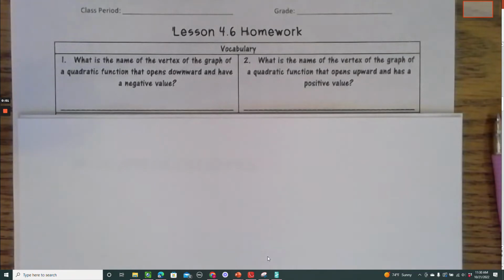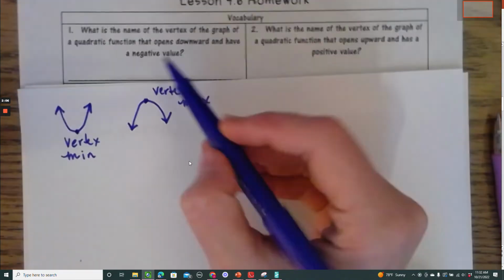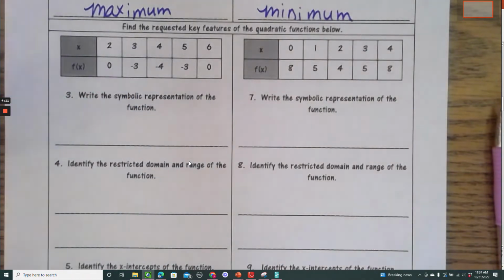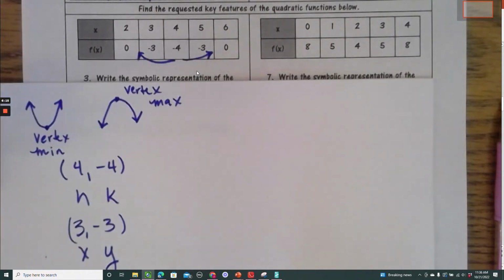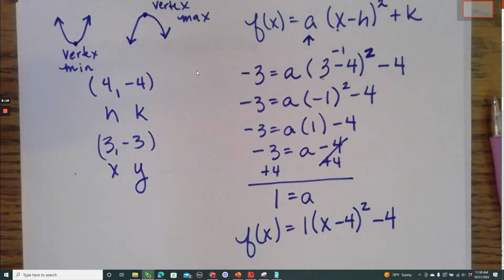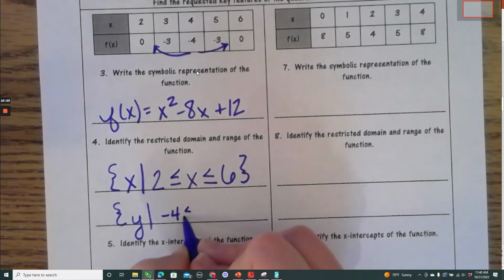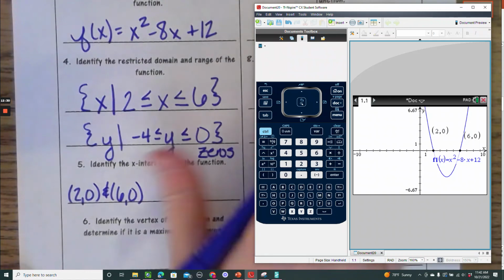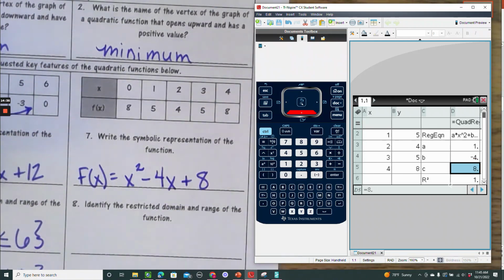Lesson 4.6 Homework